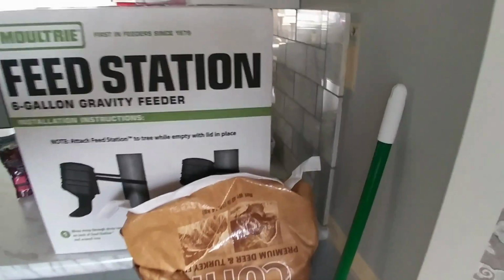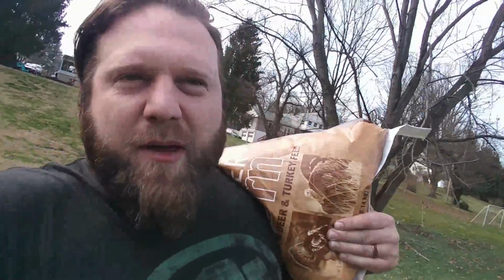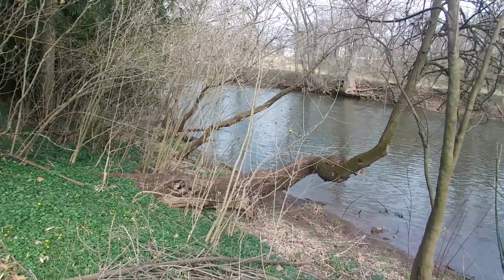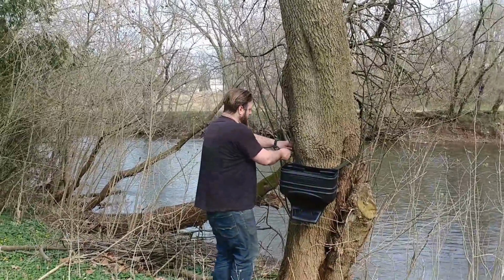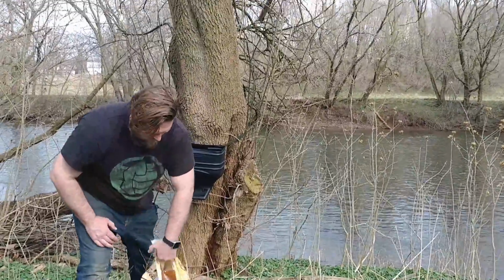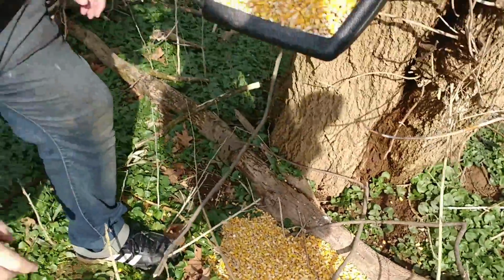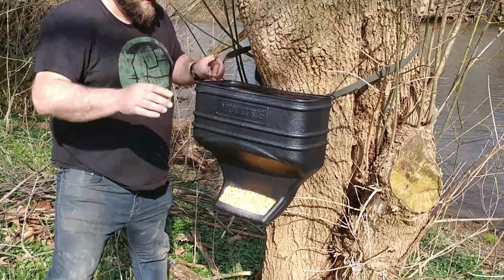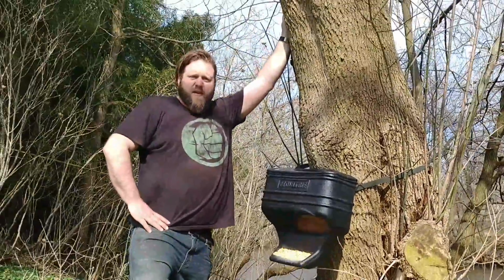J&J VLOGS - DEER FEEDER INSTALL!!! - HERE COME THE HOARDS - VLOG #85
Jason installs his very own deer feeder. Now he waits.